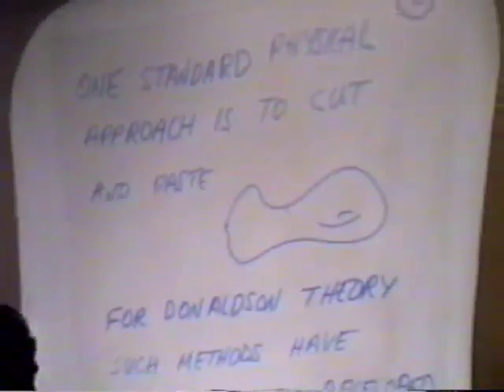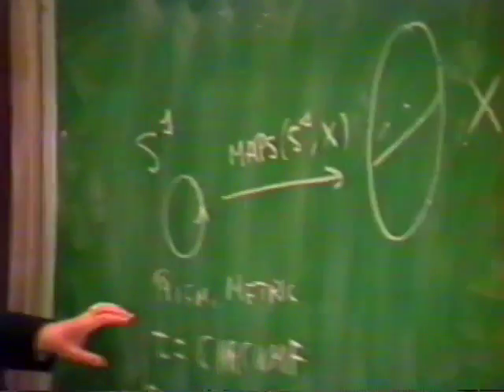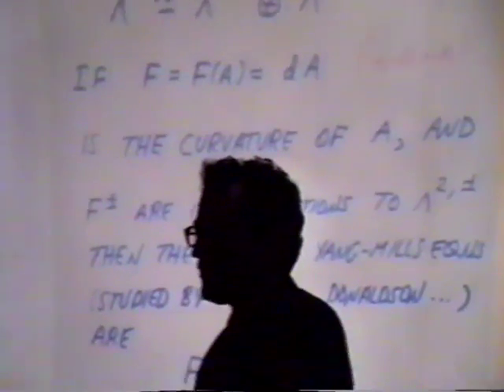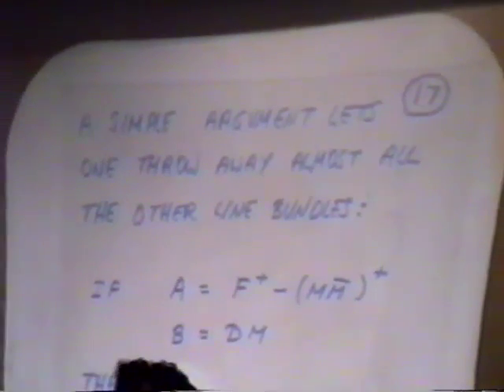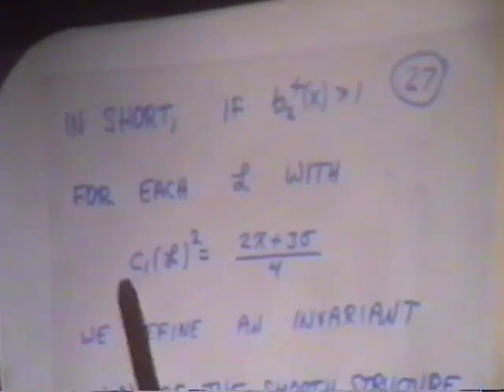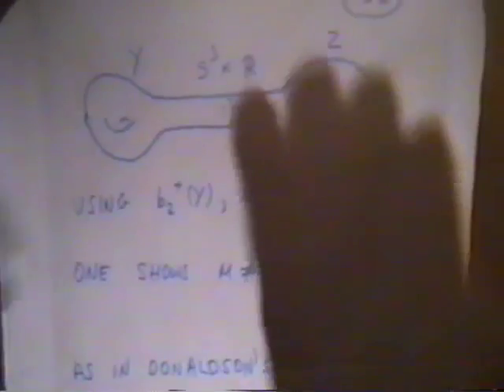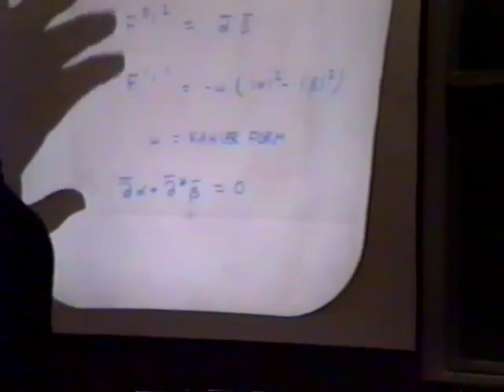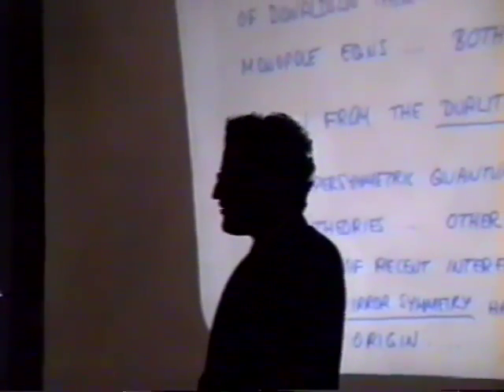Edward Witten - Monopoles & Four-Manifolds (1995)